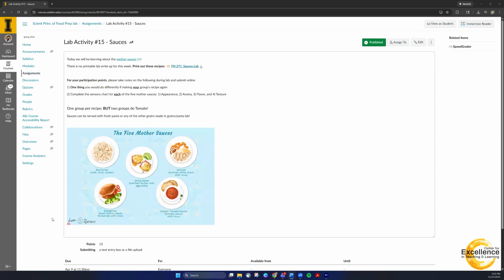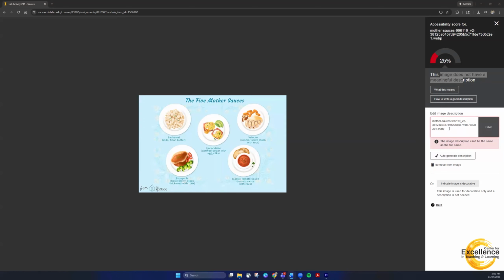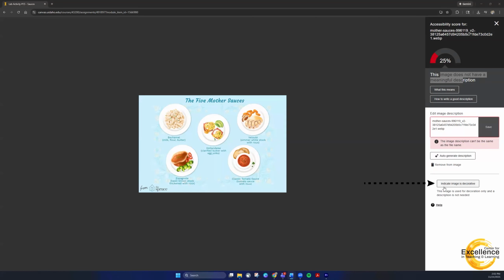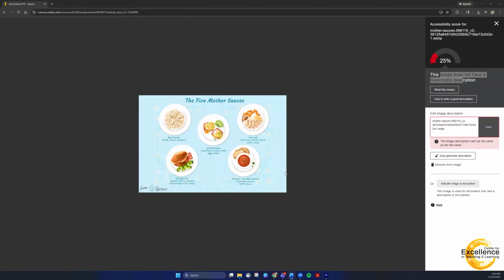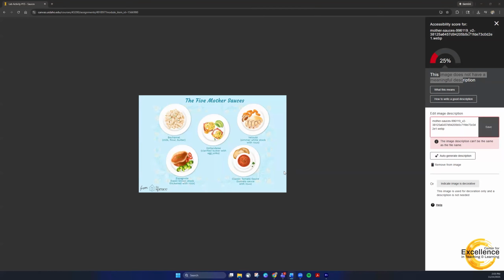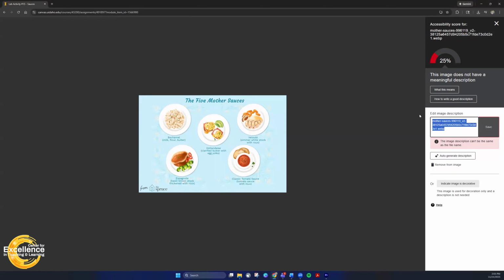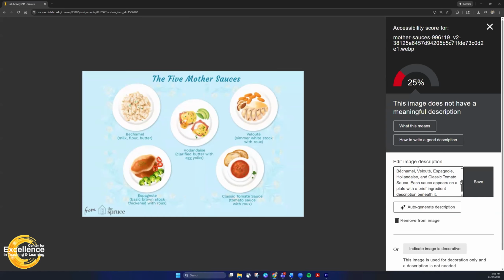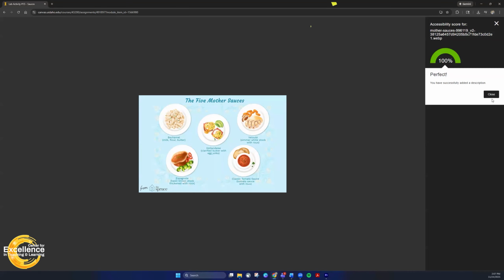HTML Content Contains Images Without A Description or Meaningful Description